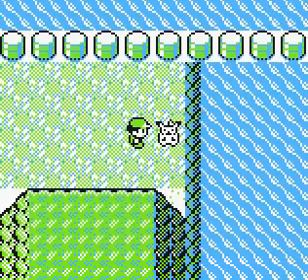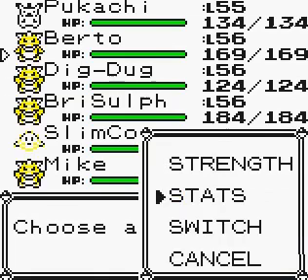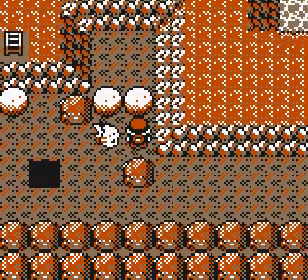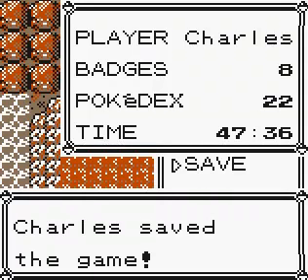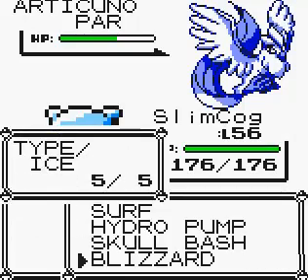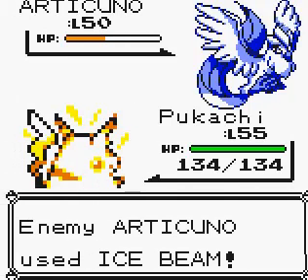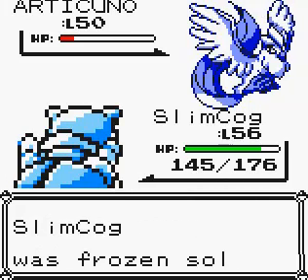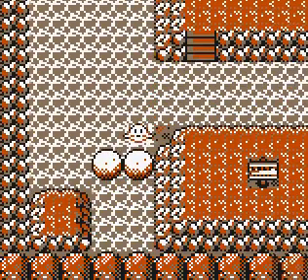Let's Play Pokemon Yellow -47- Birds of a Feather | Part One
In this episode we begin the final conclusion of Pokemon Yellow as we track down the Legendary Pokemon, the first of which being Articuno who rests within the Seafoam Caves.